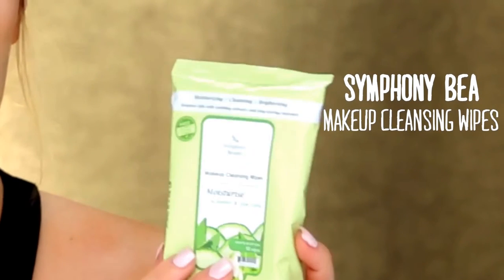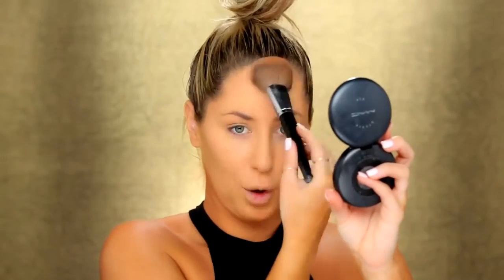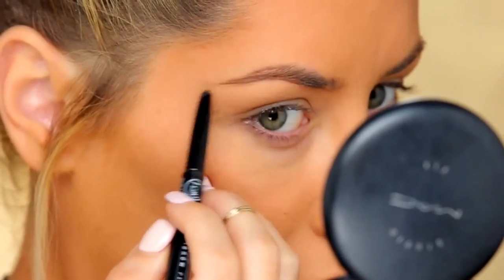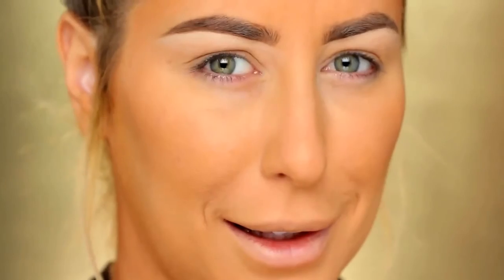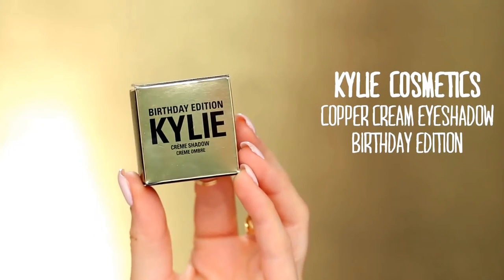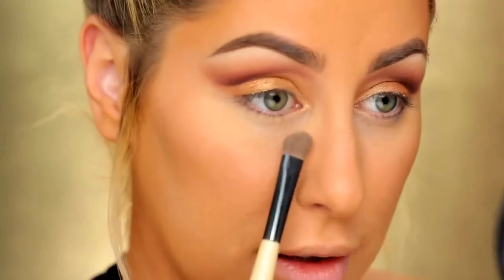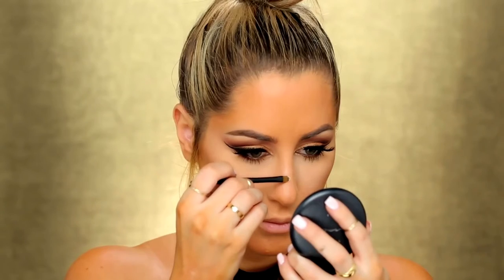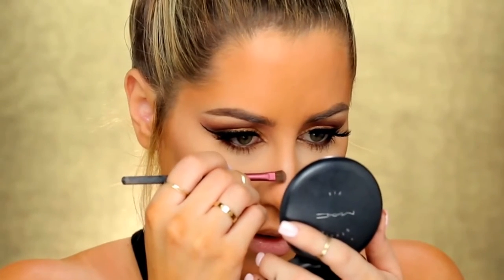Jenner Makeup Tutorial